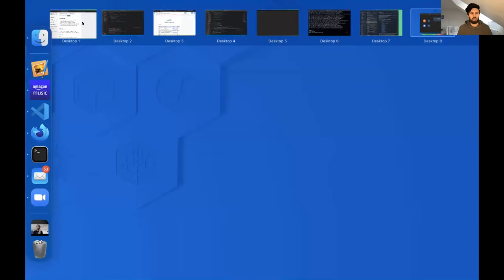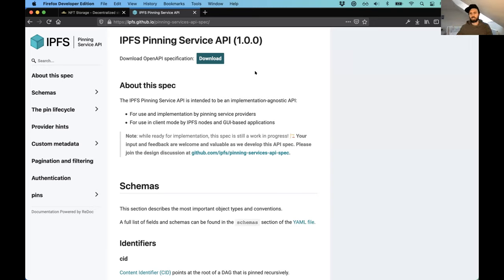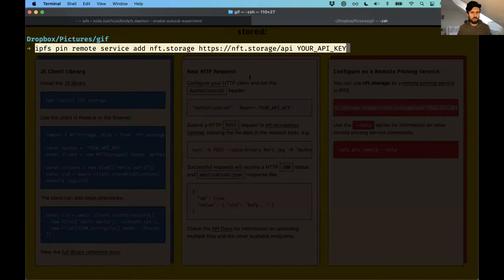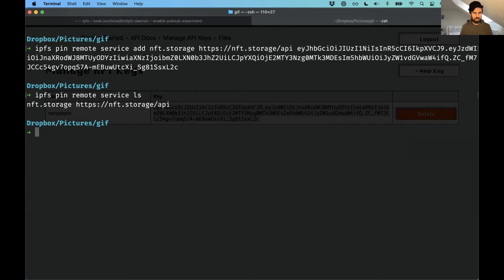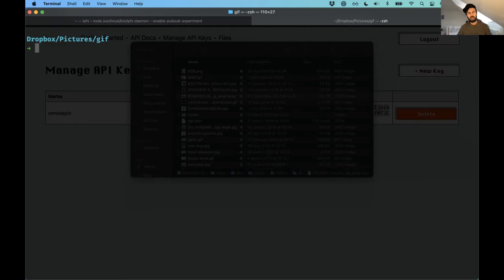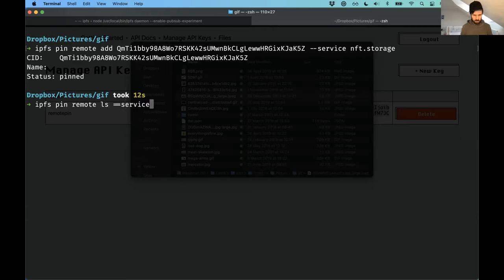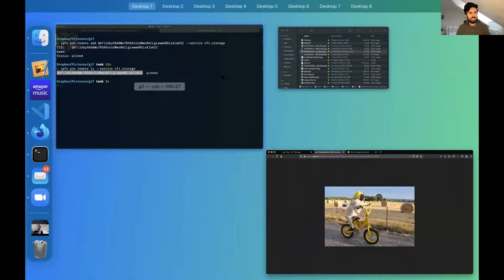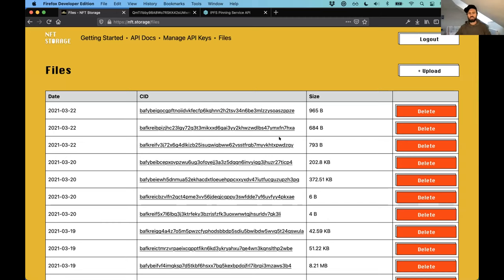Remote Pinning Service API in nft.storage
The site now supports the remote pinning service API Here's a demo of it in action.